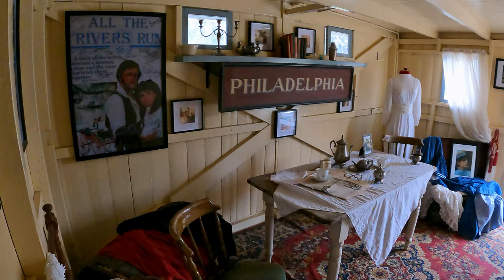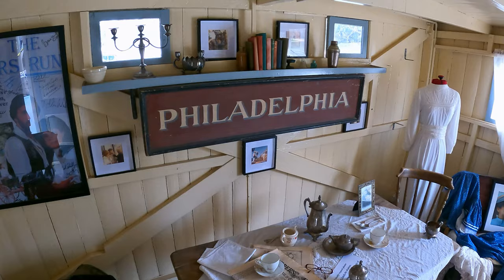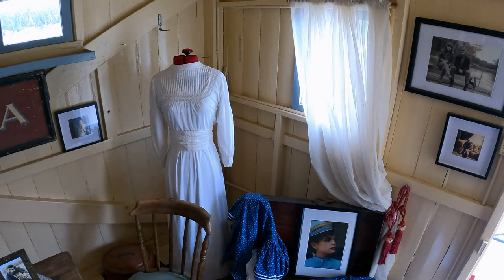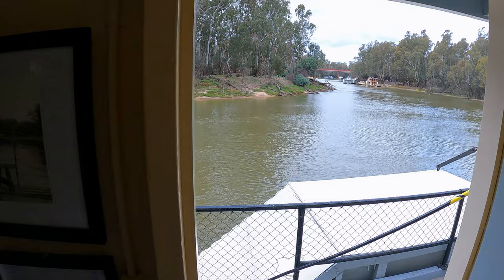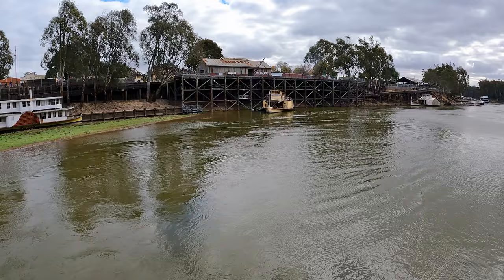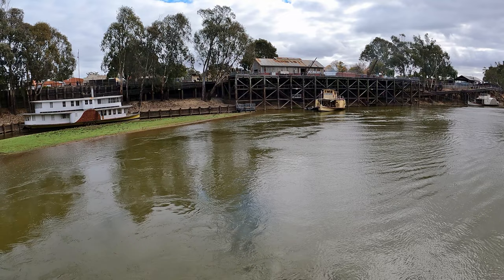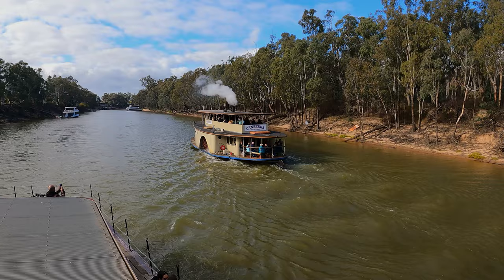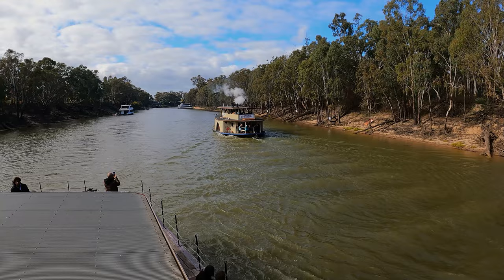PS PEVENSEY - A historic Australian Paddle steamer.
A short video I did from a recent ride on the
 PS Pevensey - love it or hate it I thought I'd share something different but still mechanical, a work horse and beautiful in its own right.

I love Echuca and it's pioneer history, that changed Victoria forever as a trading state with other joining states and these paddle steamers were the very reason the Bendigo echuca railway line was built, to meet these paddle steamers and bring goods too and from Melbourne to settlements and towns along the mighty Murray River.

If you've never been up here, it's one of the most beautiful parts of Victoria, and Moama nsw across the old rail/road iron bridge is awesome to see.

While Walking through town hearing the steam whistles of the paddle steamers running tours up and down the river.

Definitely do yourself a favour and take a ride on one of these beautiful paddle steamers..

The Canberra is another steamer with rich history: launched in 1913, from its home port of Echuca, originally a single deck fishing steamer, but was convertered to a passenger steamer in 1945 which would be possibly the first passenger paddle steamer to run on the Murray at the time.

It for a short few years had a diesel engine running the paddle system while it's new boiler was sorted out, and now days runs on steam once again, and is fitted with a beautiful 5 chime Victorian Railways steam whistle as you'll hear in this video.

More train vids coming, just changing editor's after some eidtor crashes while rendering videos, so atm it's not so much me as it's the equipment I'm trying to use, but this video was a bit if a test, while I get used to the editor and what I can do with it without making the edits extremely complicated, the footage is piling up and I haven't been able to efficiently edit and render videos of late in between work and personal life as it's all done solo, filming, editing. But thanks always for the support.

I'm not an asshole, I'm just busy 😂🙏